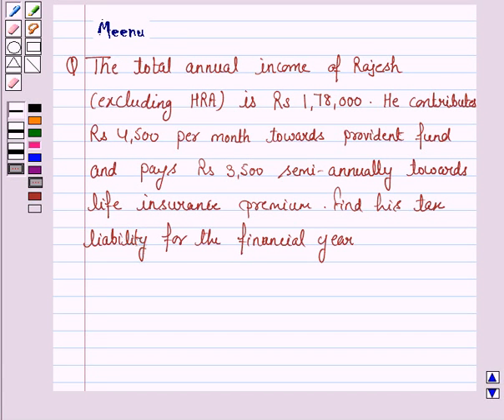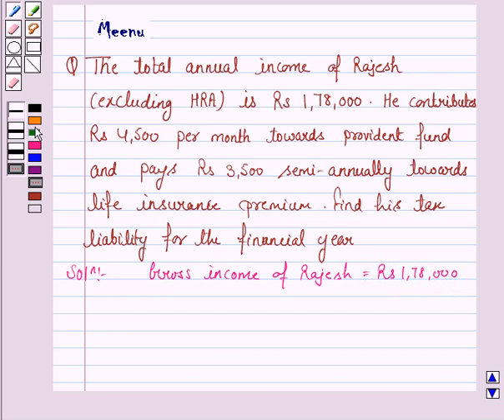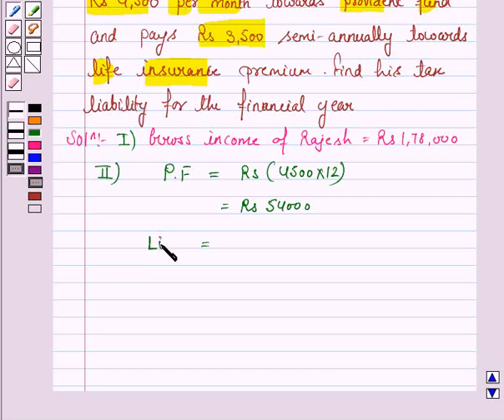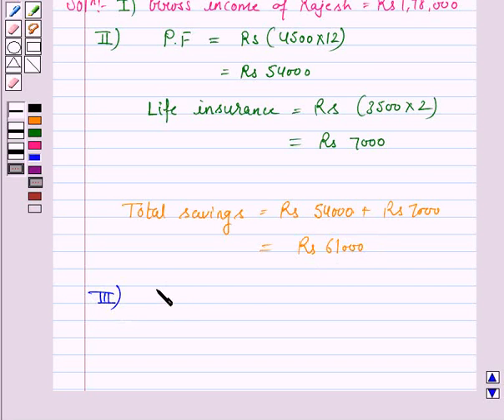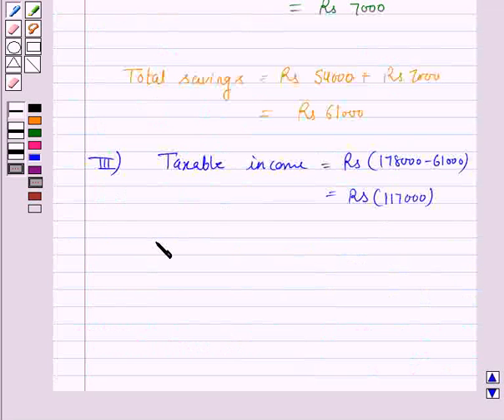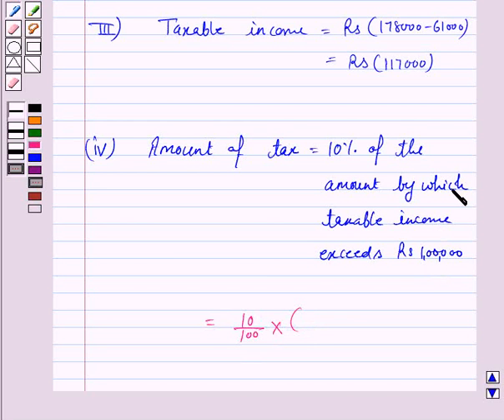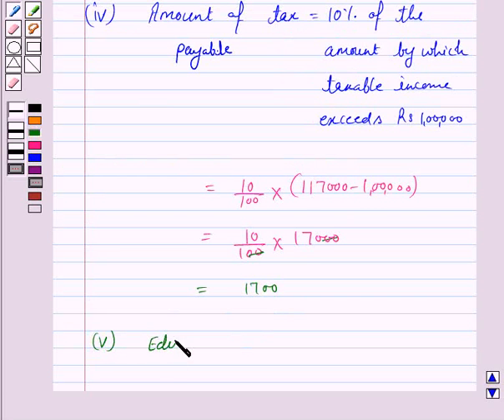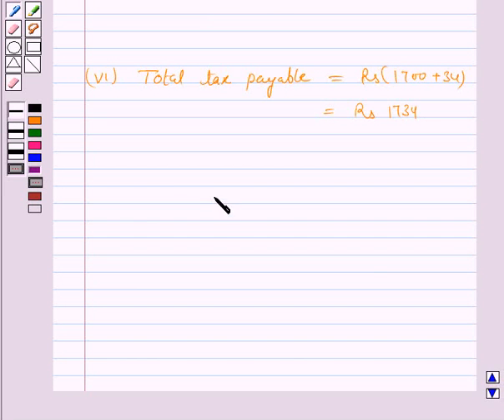Maths X CBSE OD B 2003 1 14